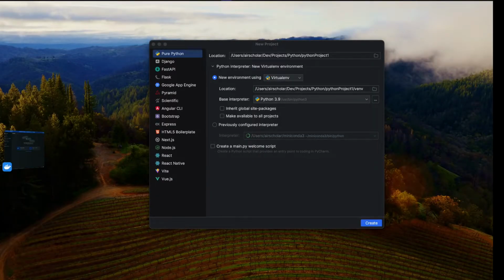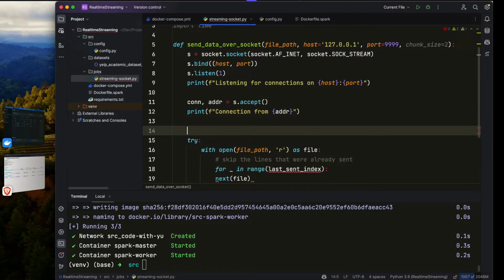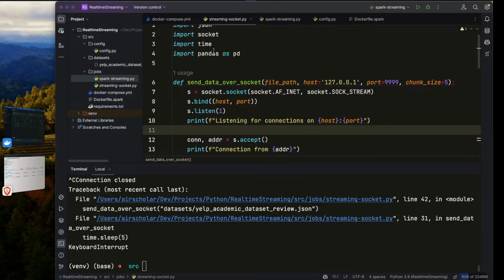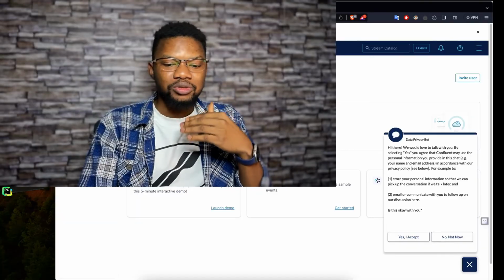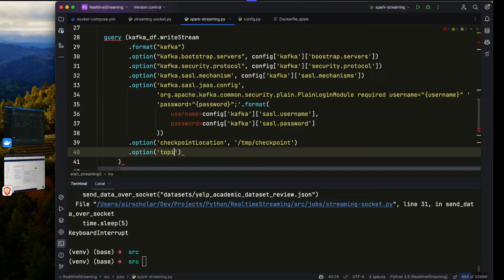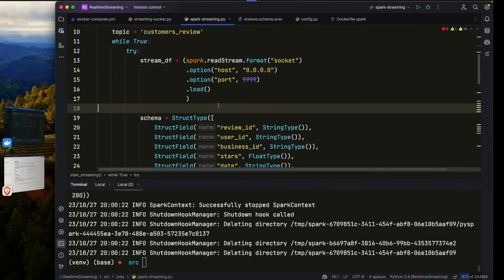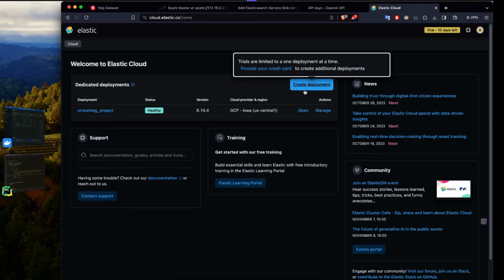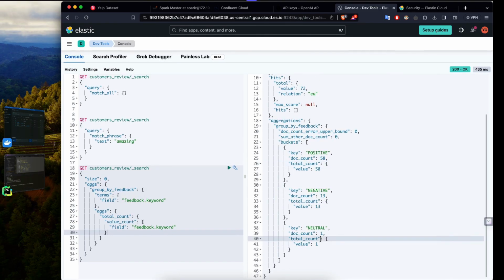Realtime Socket Streaming with Apache Spark | End to End Data Engineering Project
In this video, you will be building a real-time data streaming pipeline with a dataset of 7 million records. We'll utilize a powerful stack of tools and technologies, including TCP/IP Socket, Apache Spark, OpenAI Large Language Model (LLM), Kafka, and Elasticsearch.

📚 What You'll Learn:
👉 Setting up and configuring TCP/IP for data transmission over Socket.
👉 Streaming Data With Apache Spark from Socket
👉 Realtime Sentiment Analysis with OpenAI LLM (ChatGPT)
👉 Prompt Engineering
👉 Setting up Kafka for real-time data ingestion and distribution.
👉 Using Elasticsearch for efficient data indexing and search capabilities.

✨ Timestamps: ✨
0:00 Introduction
01:10 Creating Spark Master-worker architecture with Docker
10:40 Setting up the TCP IP Socket Source Stream
23:25 Setting up Apache Spark Stream
42:56 Setting up Kafka Cluster on confluent cloud
47:12 Getting Keys for Kafka cluster and Schema Registry
1:12:53 Realtime Sentiment Analysis with OpenAI LLM (ChatGPT)
1:24:10 Setting up Elasticsearch deployment on Elastic cloud
1:30:50 Realtime Data Indexing on Elasticsearch
1:36:05 Testing and Results
1:41:50 Outro